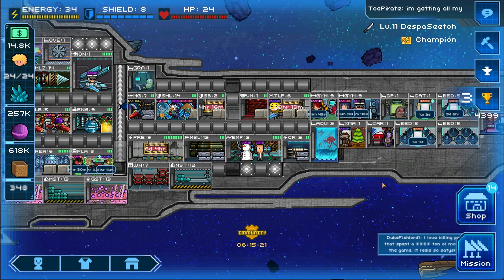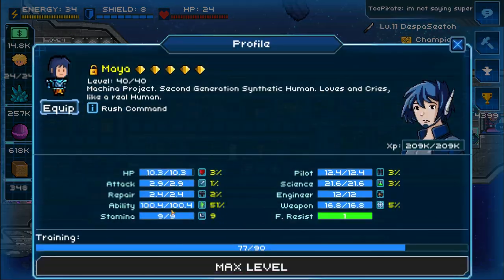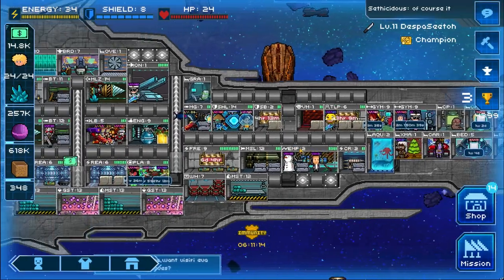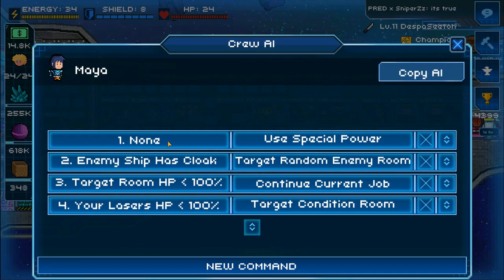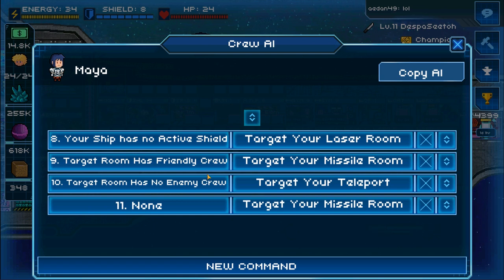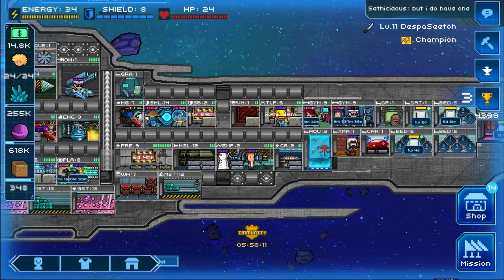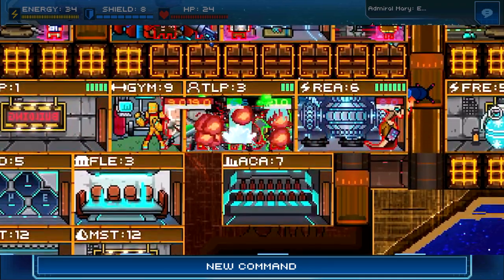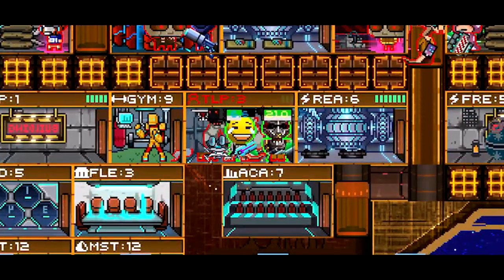Pixel Starships - Teleport Poison Gas Strat (Insanely Fun!)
Pixel Starships Strategy for Teleport Poison Gas

This is a super insanely fun strategy which I've been using since ship level 7~8 and I still use it currently. It's something which beginners can easily pick up and work towards. It does an insane amount of crew damage if done right correctly with the right crew.

I forgot to mention this, for gassers i would recommend any of the following as they have a high Ability Damage, decent equipment slots and most importantly are very cheap to acquire (a few hundred starbux or with minerals if you're lucky):

3 Star: Zombie, Zombieee, Mangrove, Cypress

For Rushers:
4 Stars: Huge Hellaloya (highly recommended), Agay.
5 Stars: Maya, Xin, Leon Mars, Ethan
7 Stars: Para God